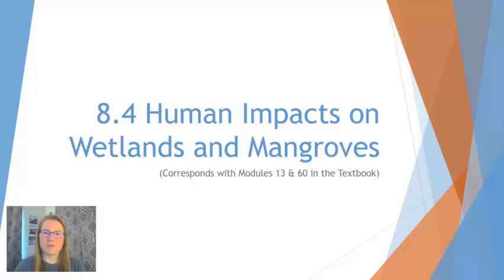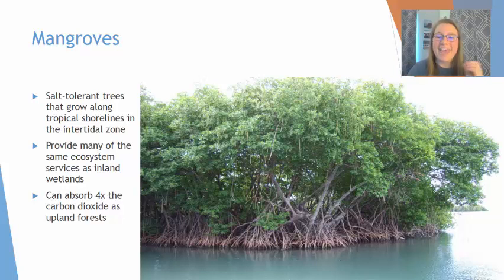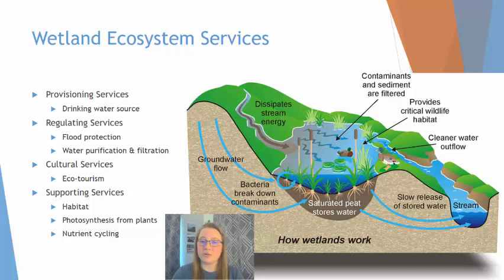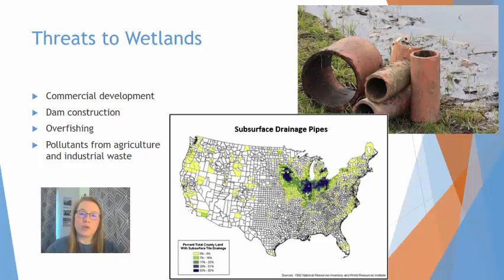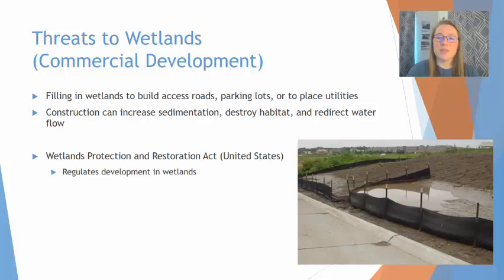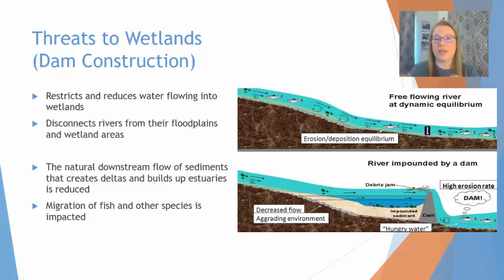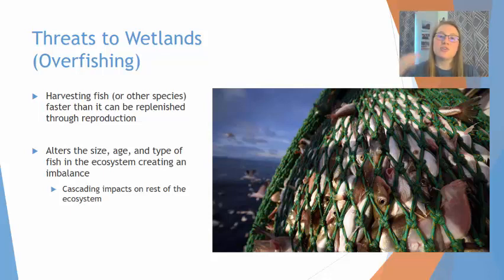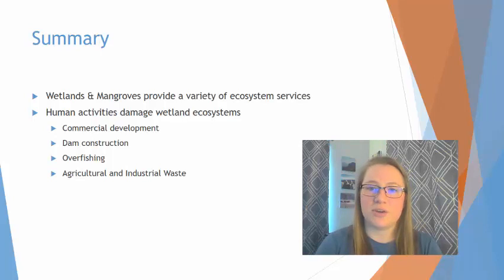AP Env Sci Topic 8.4 Human Impacts on Wetlands and Mangroves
"I Can... describe the impacts of human activity on wetlands and mangroves."

Topics Include:
- types of wetlands
- wetland ecosystem services
- impacts from:
--- commercial development
--- dam construction
--- overfishing
--- pollution runoff